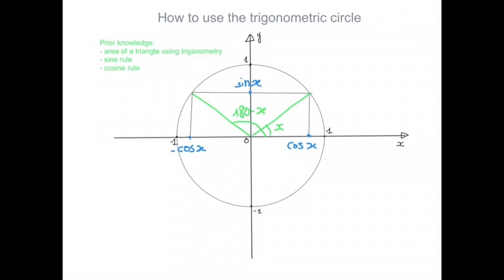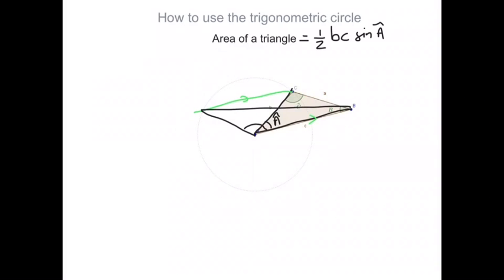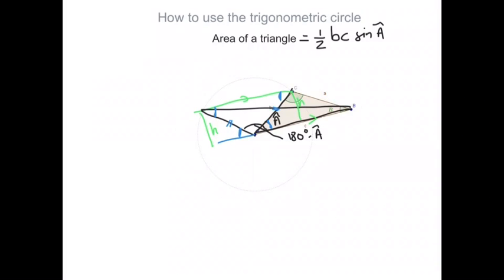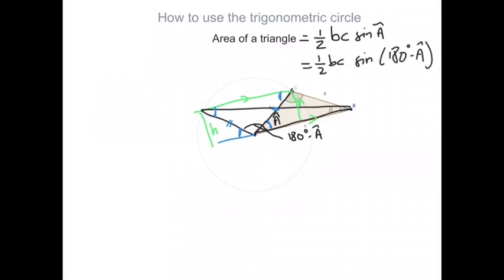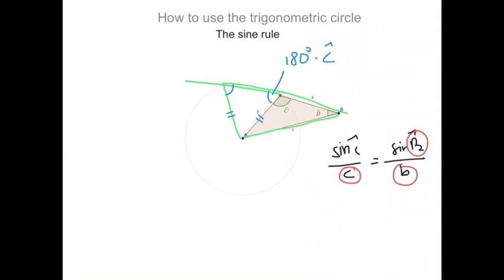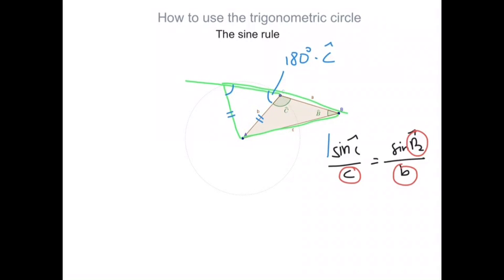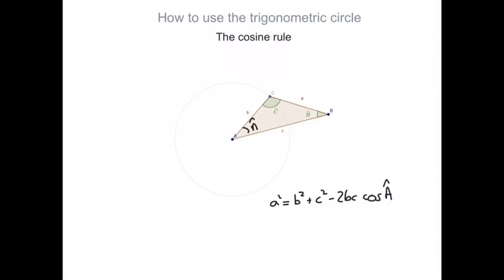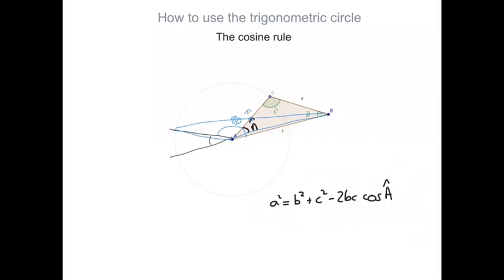GCSE & As - trigonometric circle 4 - some comments on the sine and cosine rule